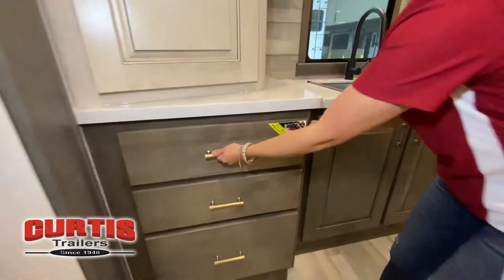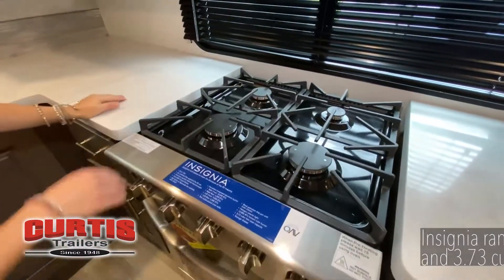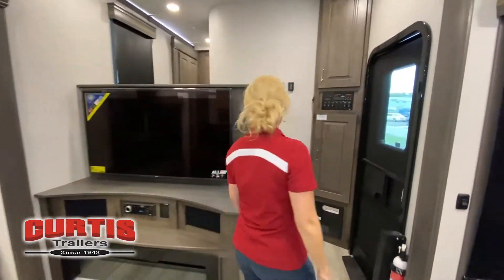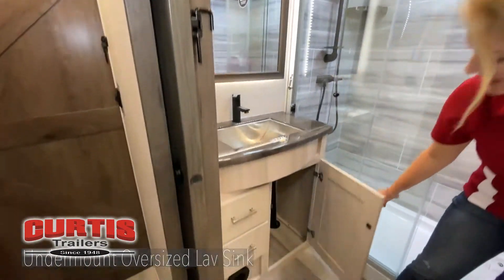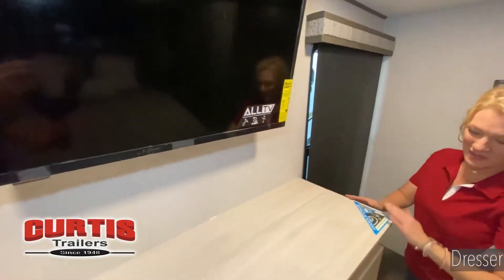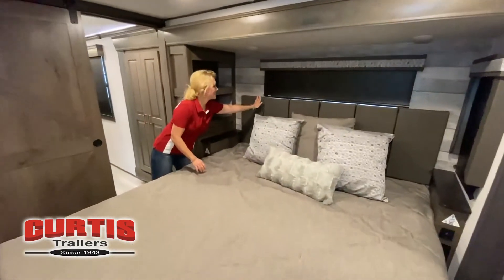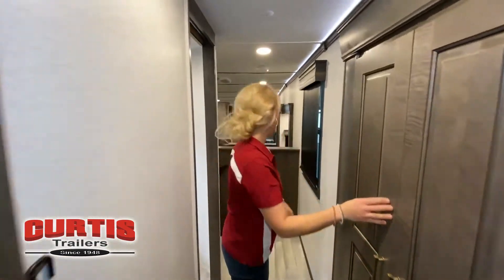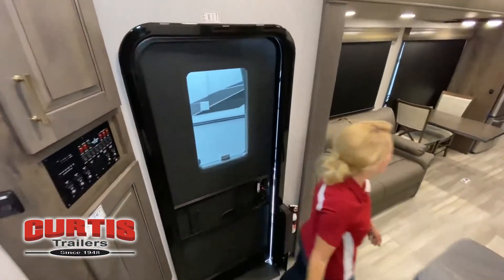Alliance RV-Paradigm 5th-372RK - by Curtis Trailers of Portland & Beaverton, Oregon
10177 SE Powell Blvd.

21525 SW Tualatin Valley Highway

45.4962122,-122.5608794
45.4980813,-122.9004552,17